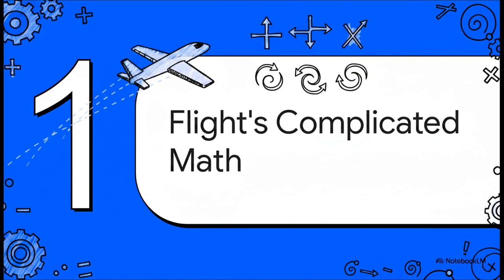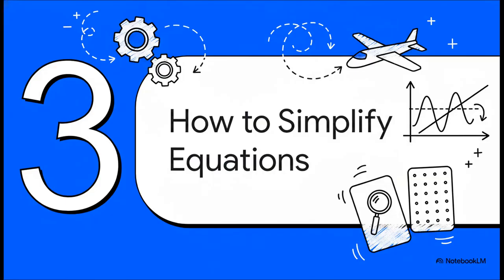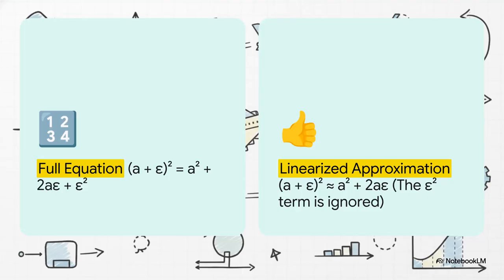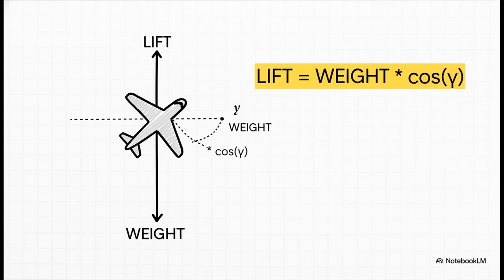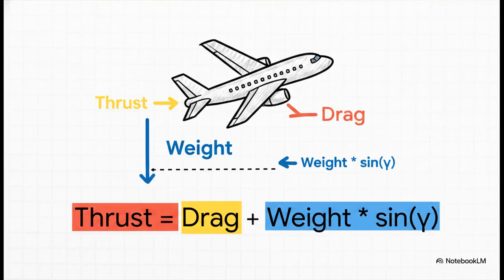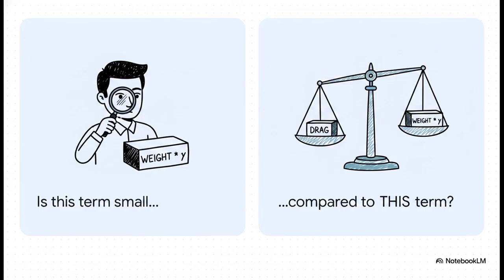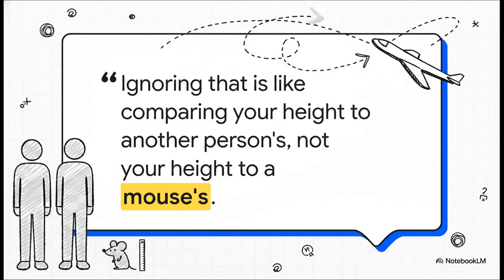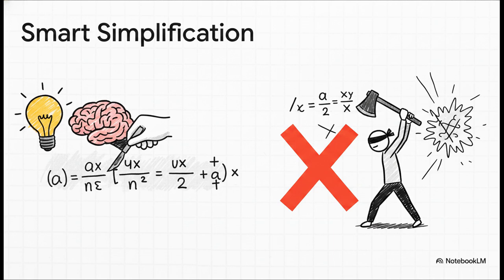EAE260414 The Engineer s Secret Weapon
Flight Vehicle Dynamics and Control
Linearization Primer